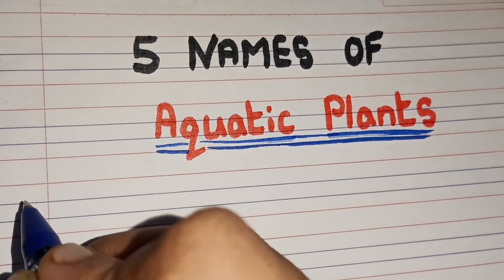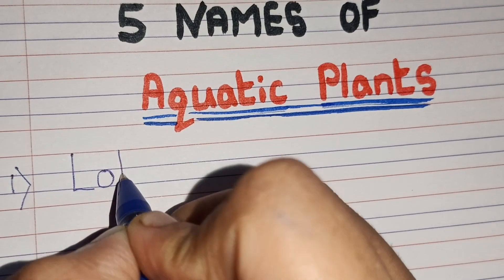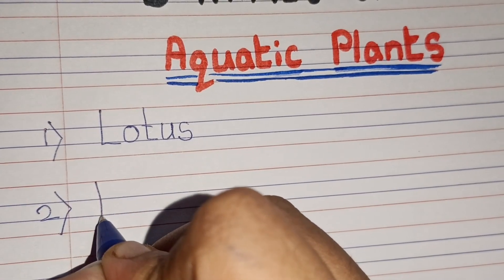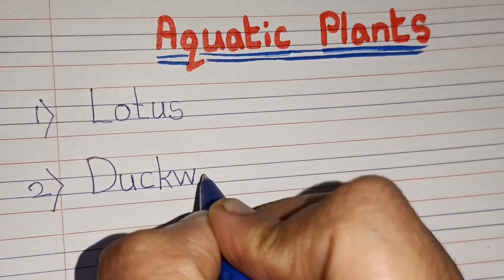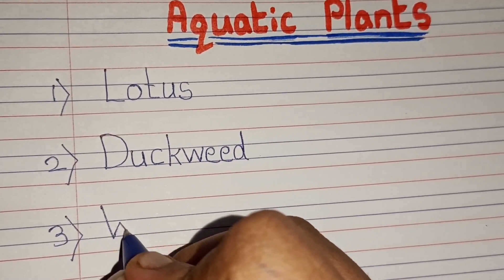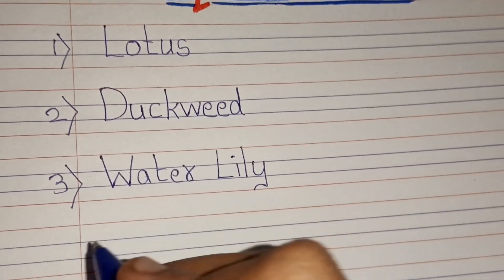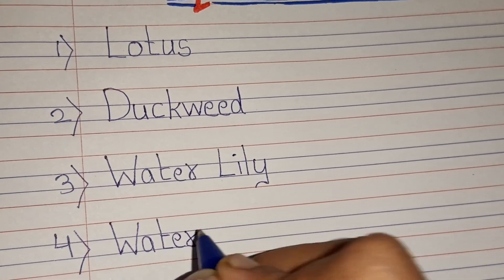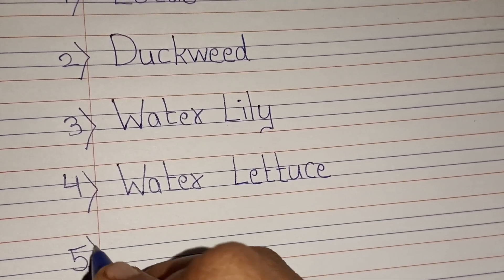Aquatic Plants Names in english// 5 Names of Aquatic Plants // 5 Names of Hydrophytes in english